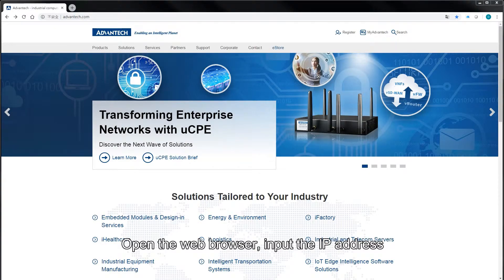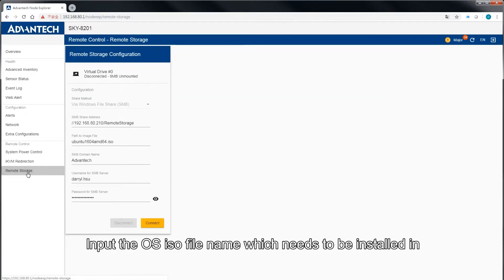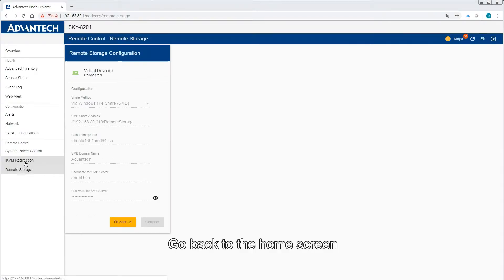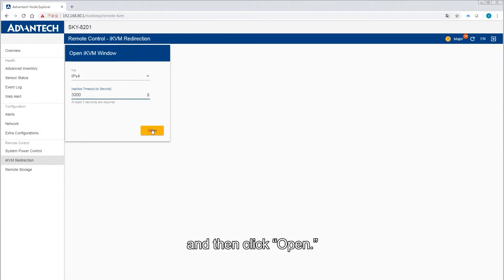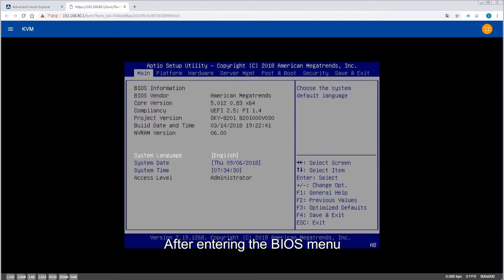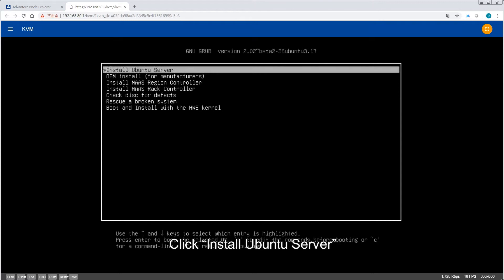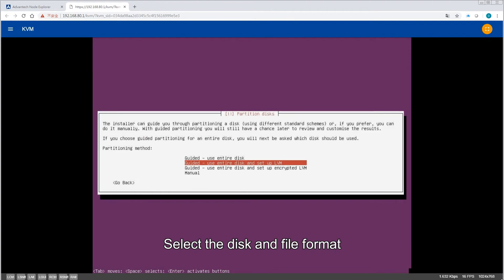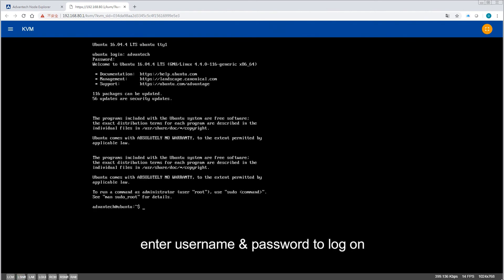Install OS from ISO using Advantech BMC (OS/iKVM/Remote Storage)(EN)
Advantech baseboard management controller (BMC) provides the web page management interface. It allows the system operators to use iKVM on local browser to install the OS on server remotely. Then the system operators can mount ISO file from the remote storage as a virtual CD-ROM by using SMB protocol.